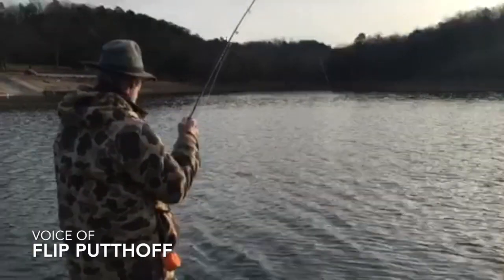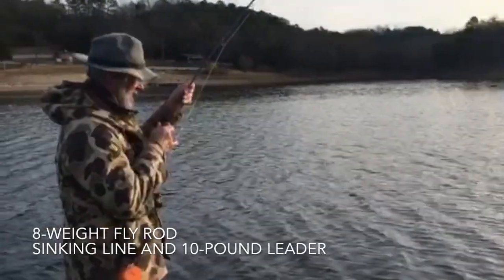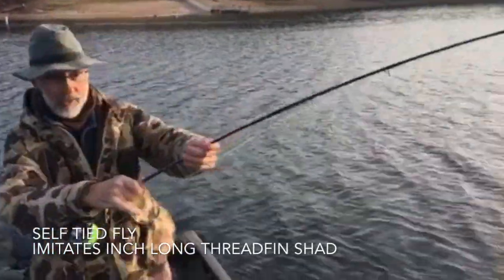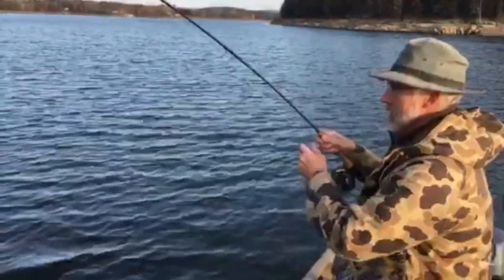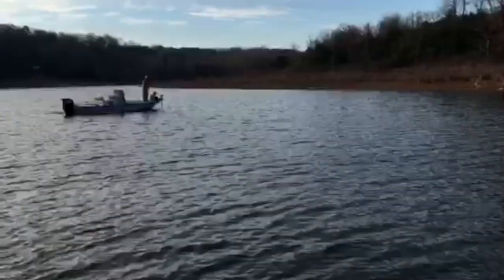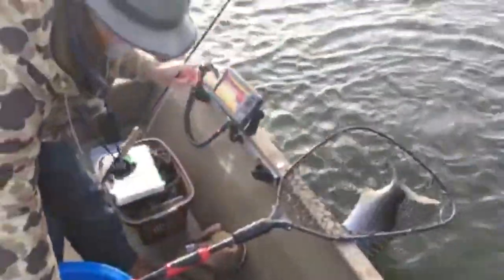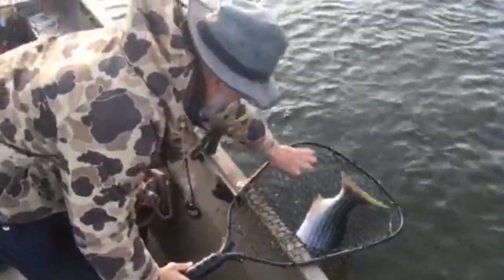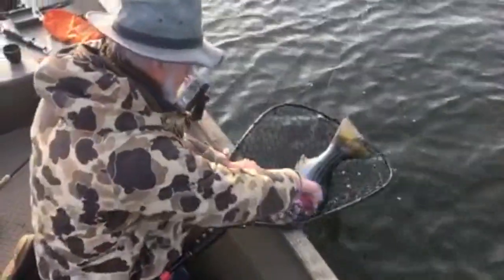Striper Fishing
Flip Putthoff goes striper fishing with Bruce Darr of Beaver Lake on the lake in Rogers.